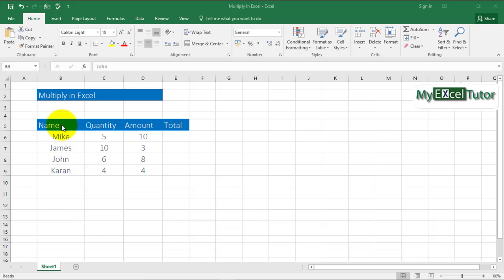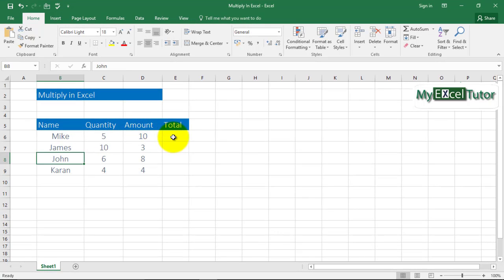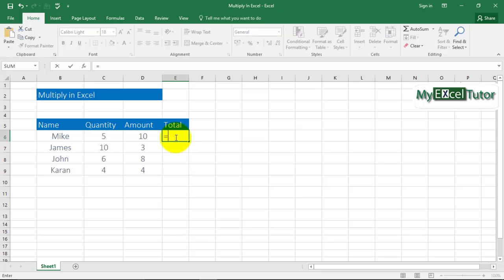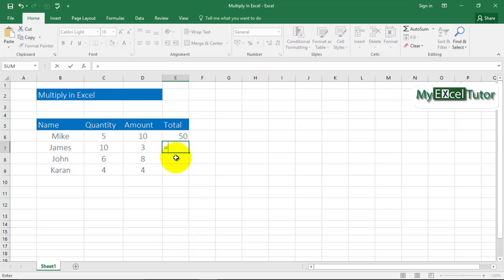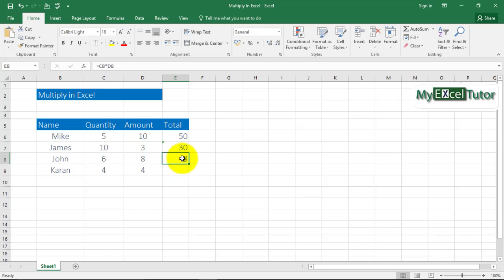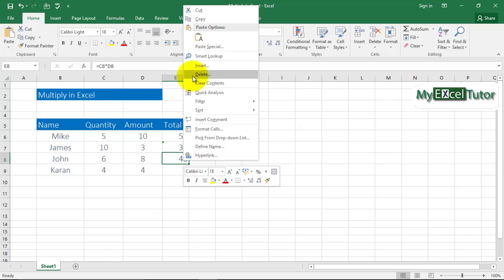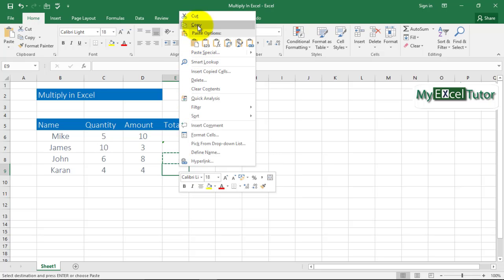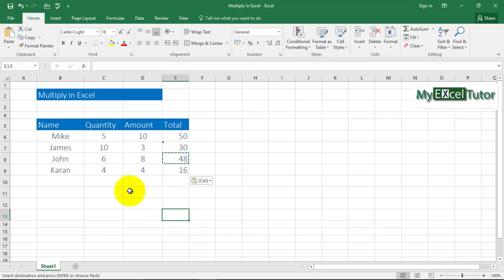Beginner Excel Module | Multiply in Excel | Excel Tutorial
Digital